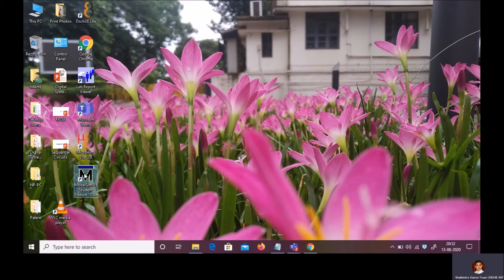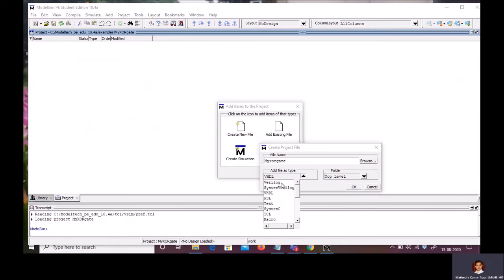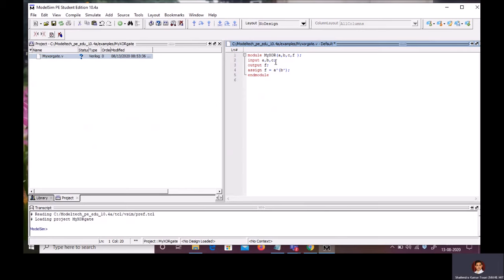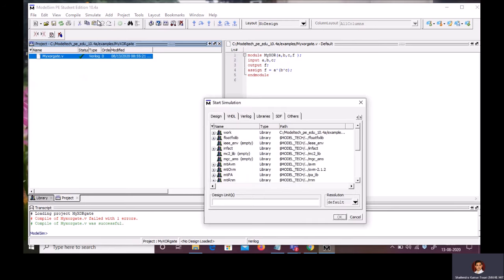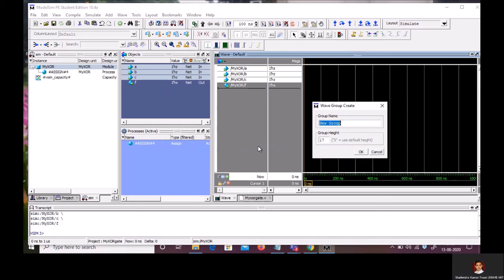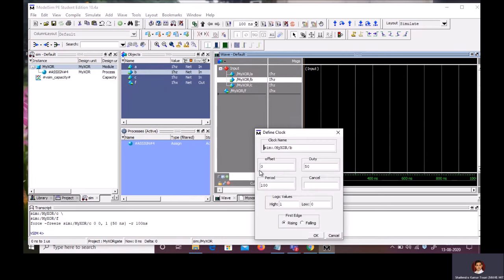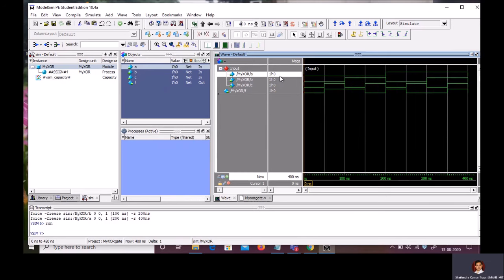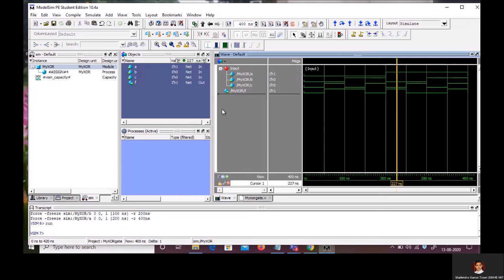How to use ModelSim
This video discusses how to use ModelSim for Verilog code Simulation.